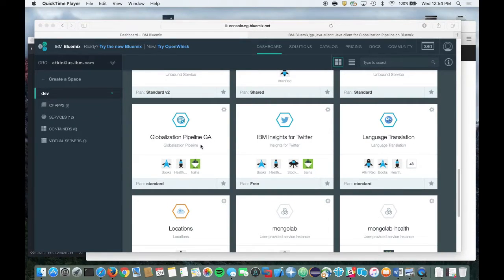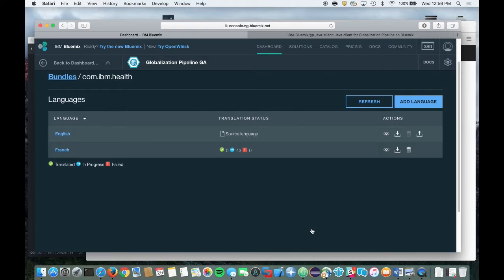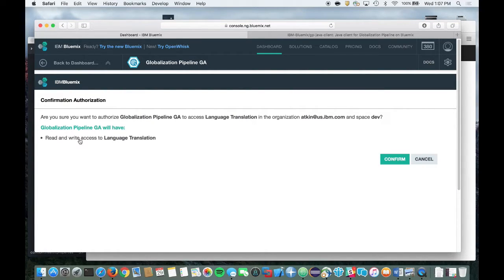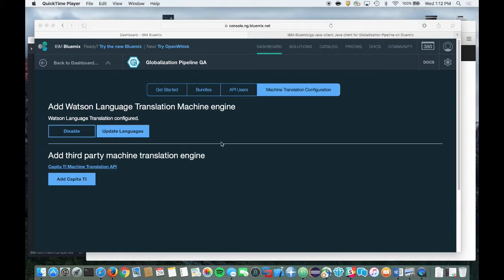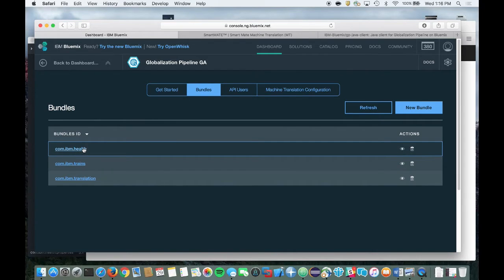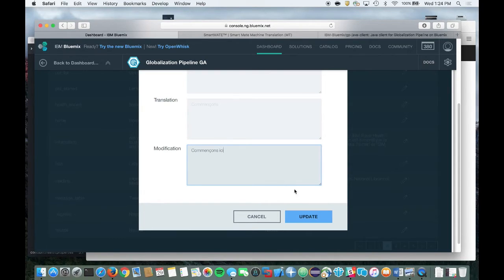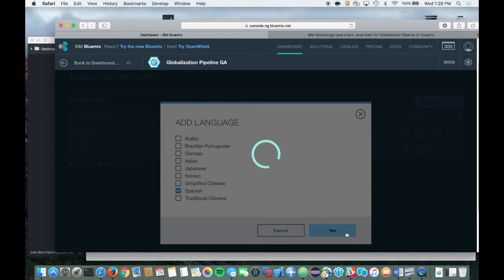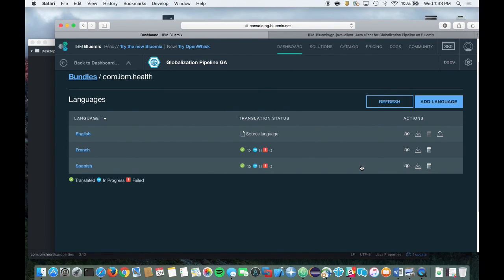Globalization Pipeline Demo on IBM Bluemix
This video shows you how to get started with using the Globalization Pipeline service on IBM Bluemix to rapidly translate your applications into multiple languages and integrate into DevOps.